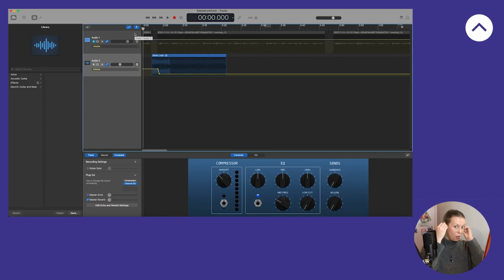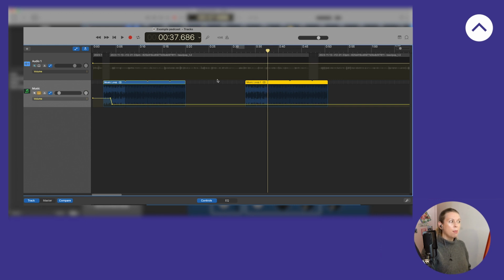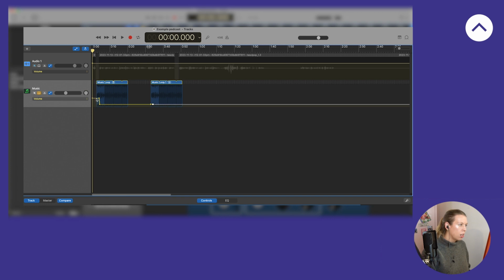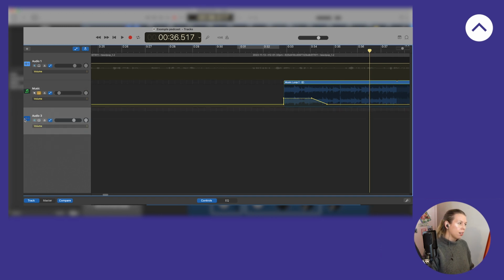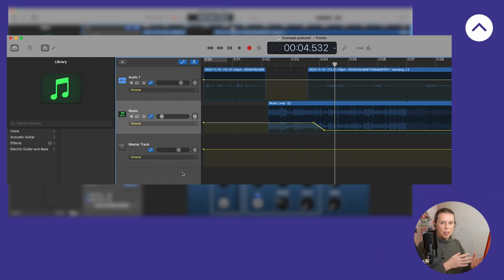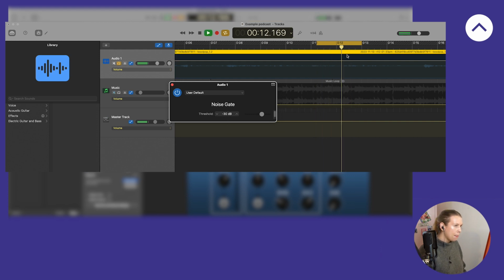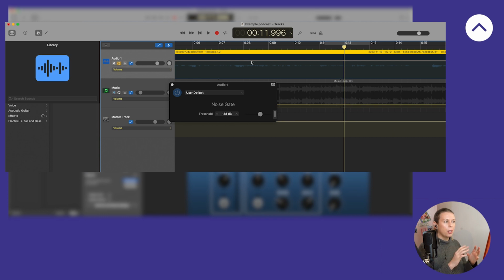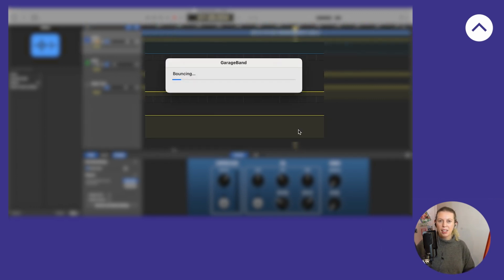How to edit your podcast using GarageBand: A guide for beginners (PART 2)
Are you looking for software to edit your podcast?

In this beginner-friendly tutorial, I'll walk through the following essential tools so you can start editing your episodes:

1. Organising files
2. Levelling track volume
3. Mastering volume
4. Adding a noise gate
5. Saving and Exporting

Still wondering whether GarageBand is the right software for you?

RØDE NT-USB Microphone (Featured)
RØDE PSA1+ Professional Studio Arm (Featured)
Note: you can unclamp and move the studio arm accessories. The fixture is a C-Clamp, so requires no drilling or screws.

Timestamps

I appreciate your support!  Everything in this video is based on my own experience and research. Please do your own research before making any decisions. You and only you are responsible for the decisions you make.